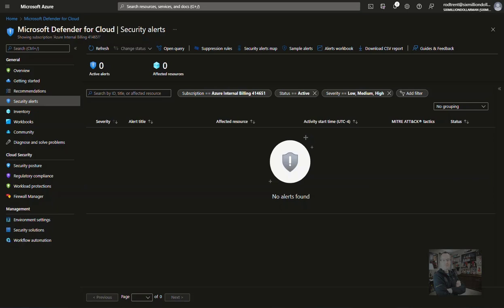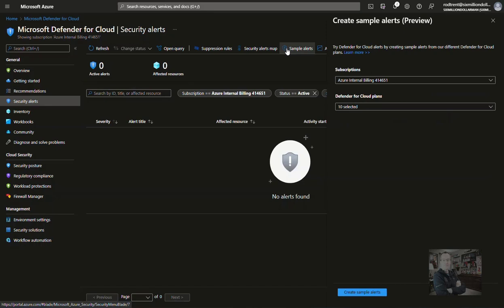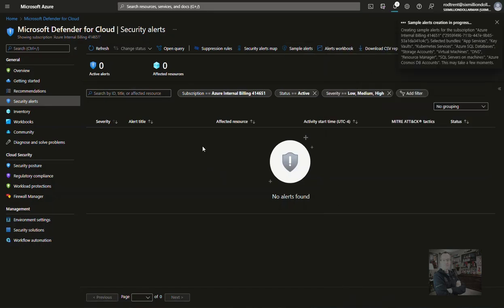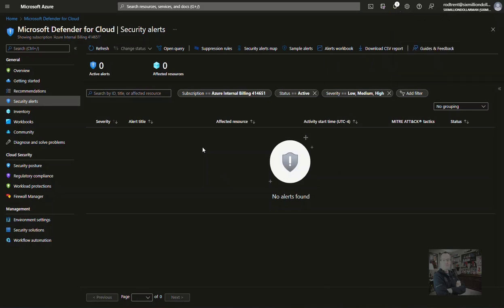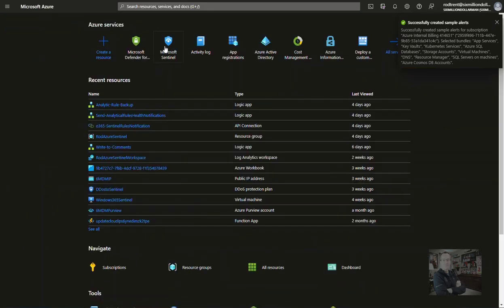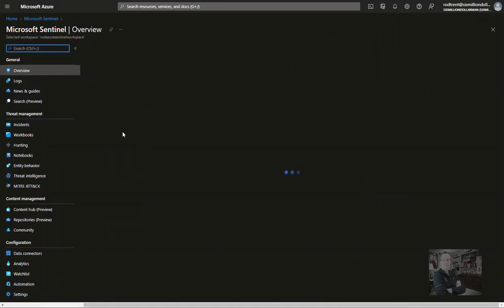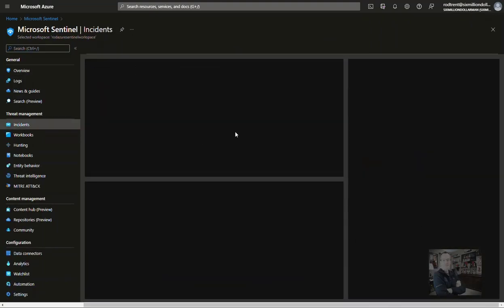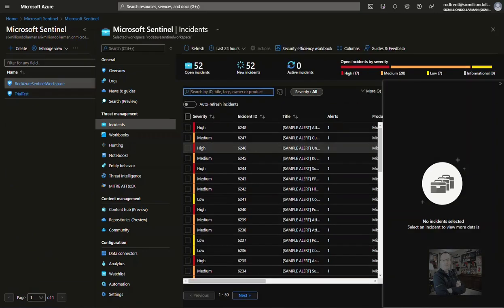Episode 8: How to Generate Microsoft Sentinel Incidents for Testing and Demos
Here's a quick tip that shows how to use Microsoft Defender for Cloud to produce sample alerts in Microsoft Sentinel.

For even more ways to generate Microsoft Sentinel Incidents for testing and demos,